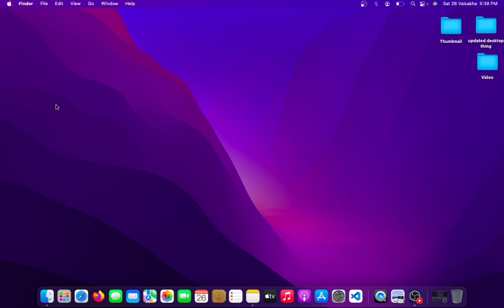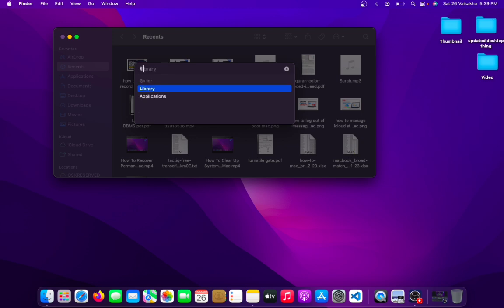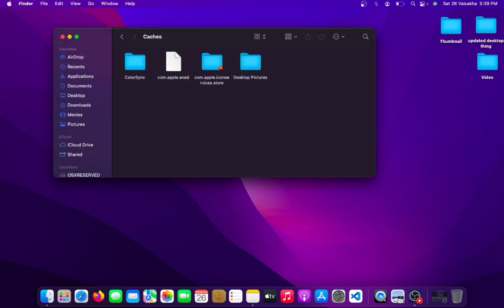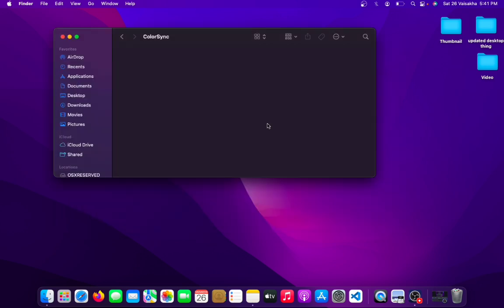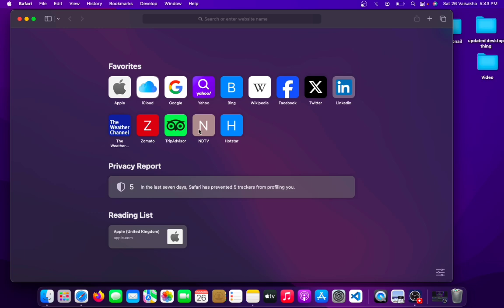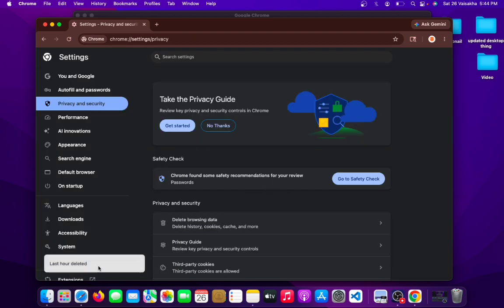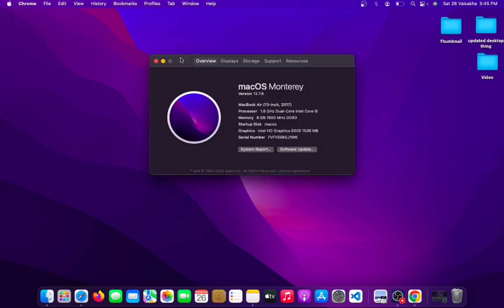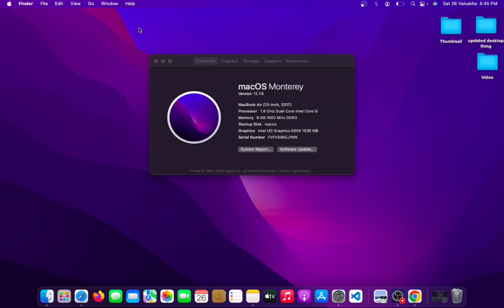How to Clear Cache On MacBook | Speed Up Your Mac Instantly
how to clear cache on macbook
clear cache macbook
macbook cache cleaner
how to clear cache on mac
clear browser cache macbook
macbook running slow fix
free up storage macbook
clear safari cache mac
clear chrome cache macbook
macbook speed up tutorial
macbook storage cleanup
how to speed up macbook
mac cache files delete
macbook optimization tips
clear system cache mac

Is your MacBook running slow or running out of storage? In this video, I’ll show you exactly how to clear cache on your MacBook safely and easily. Whether you use a MacBook Air or MacBook Pro, clearing cache files can help improve performance, free up storage space, and fix app or browser issues.

This step-by-step MacBook tutorial covers how to clear user cache, system cache, Safari cache, and Chrome cache without deleting important files. If your Mac feels laggy, apps are freezing, or websites are loading slowly, this guide can help speed up your MacBook instantly.

In this tutorial, you’ll learn:
• How to delete temporary files on macOS
• How to clear Safari cache on Mac
• How to clear Chrome cache on MacBook
• How to free up storage on MacBook
• Tips to improve MacBook performance

Clearing cache regularly can help your Mac run smoother and prevent storage issues. This guide works for MacBook Air, MacBook Pro, iMac, and most recent macOS versions.

If you are searching for:
how to clear cache on macbook, clear cache macbook air, speed up macbook, macbook running slow fix, free up storage macbook, clear browser cache mac, or macbook optimization tips — this video is for you.

This tutorial is beginner-friendly and perfect for anyone who wants to improve MacBook speed without installing third-party apps.

0:34 - What is caching and why you should clear it
1:08 - Method 1: Clearing User Cache (using Finder)
1:30 - How to access the Library/Caches folder
2:12 - Important tips for deleting cache files safely
2:38 - Method 2: Clearing Browser Cache
2:47 - How to empty Safari caches
3:13 - How to clear Google Chrome browsing data
3:51 - Bonus Tip: Restarting your Mac for better performance
4:09 - Extra tips: Checking storage and software updates